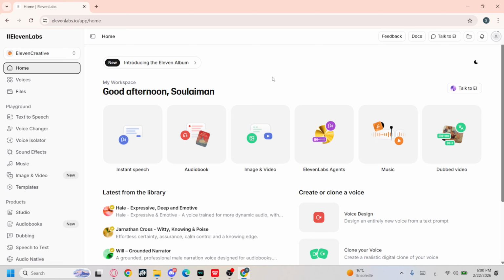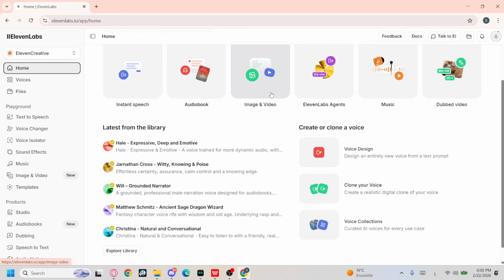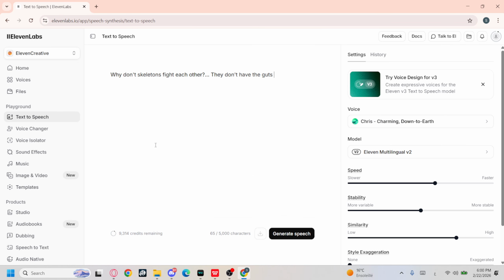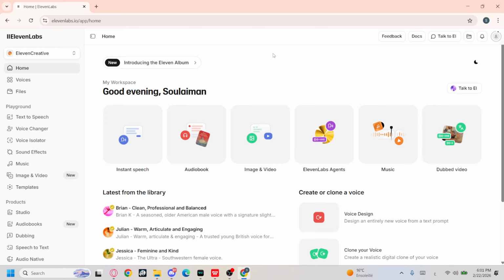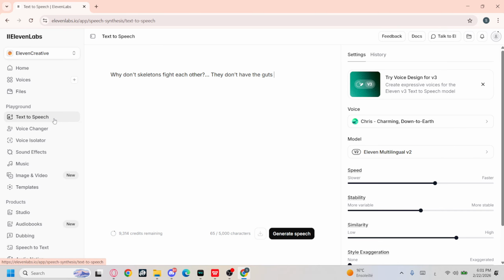How To Fix Rate Limit Exceeded In ElevenLabs ! Tutorial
Today we talk about fix rate limit exceeded in elevenlabs,how to use elevenlabs for free,elevenlabs,elevenlabs tutorial,elevenlabs problem